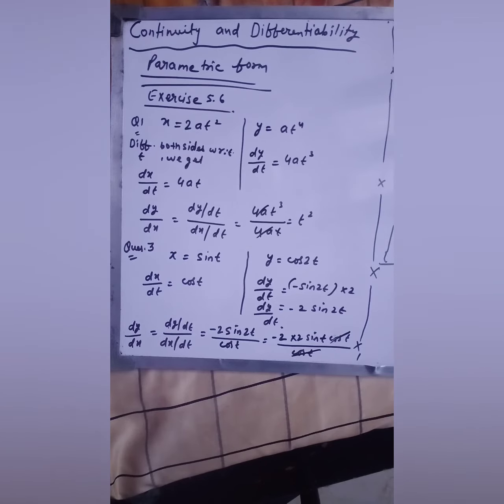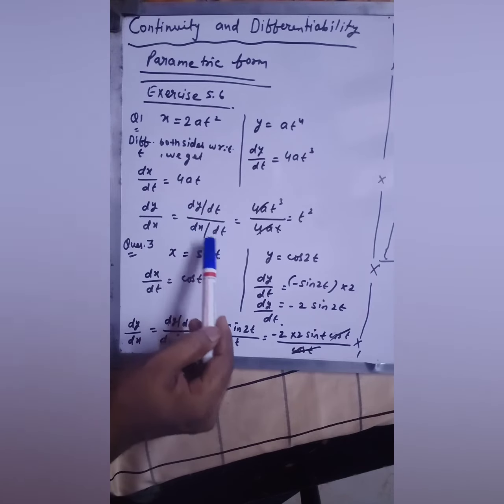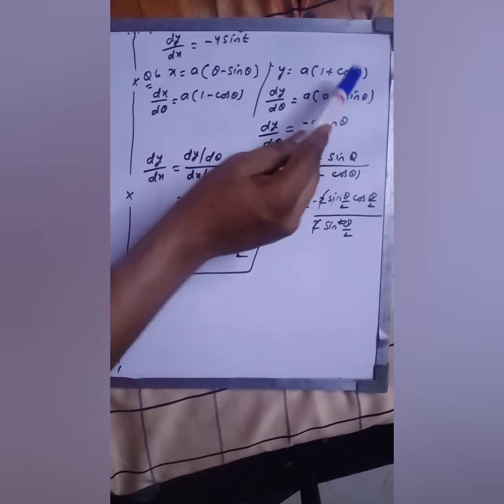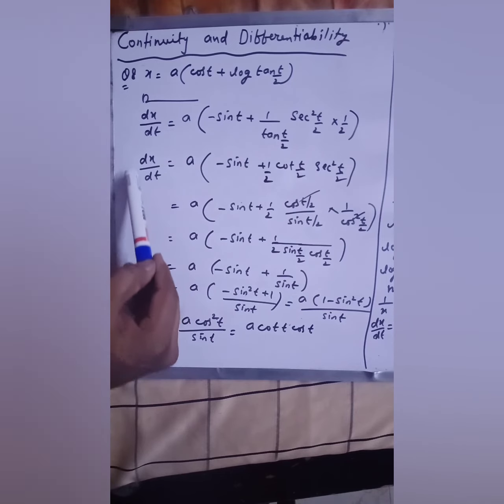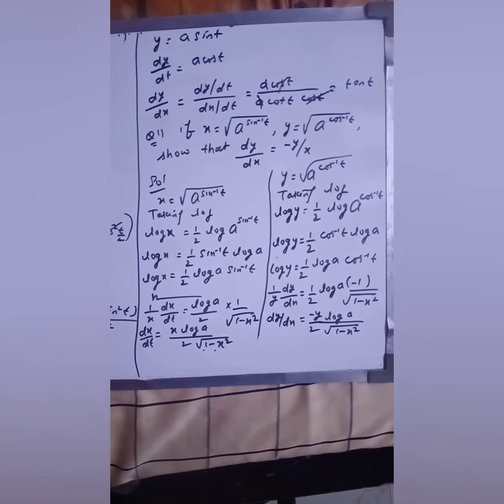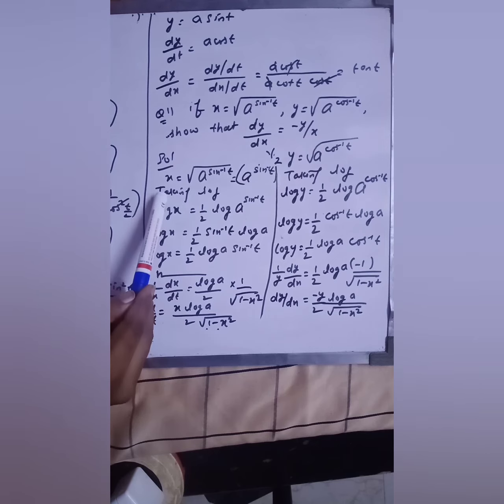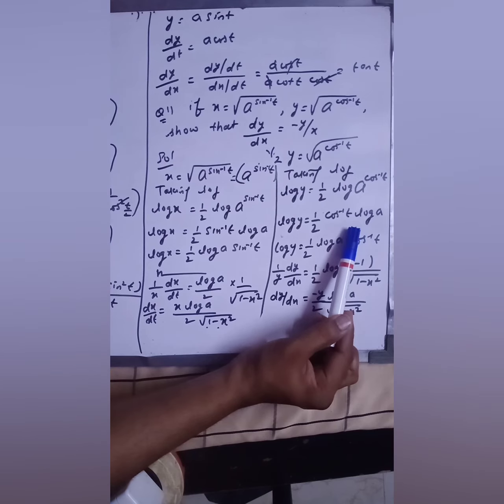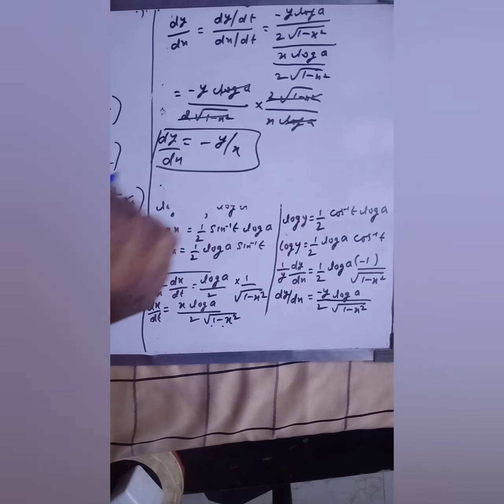Exercise 5.6 continuity and differentiation class 12